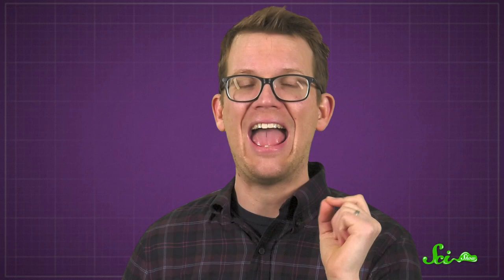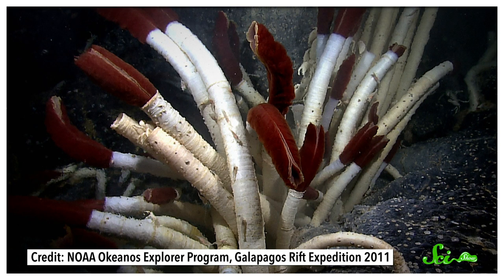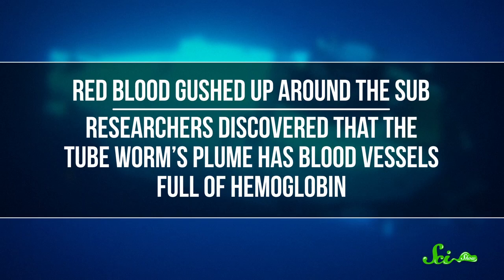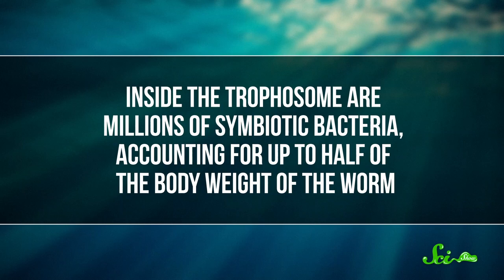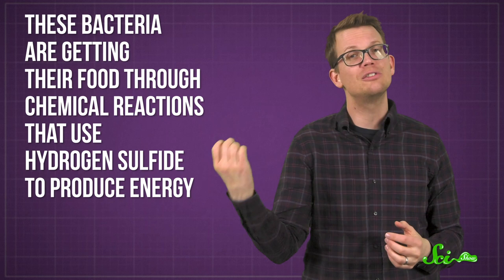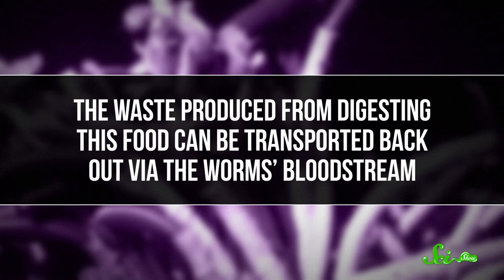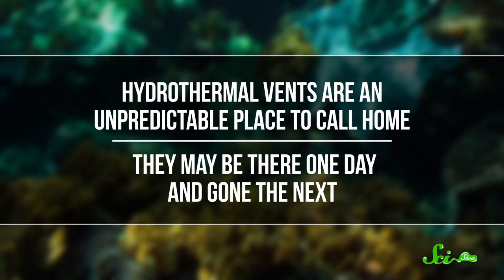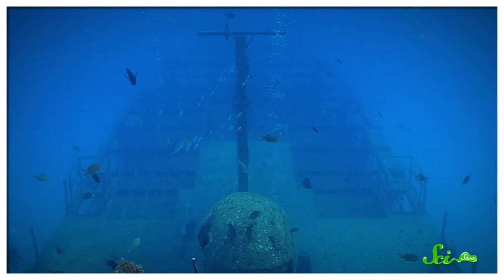This Worm's Gut Has No Way In or Out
There are plenty of creatures out there with only one opening to handle both taking in food and getting rid of waste. But there’s at least one animal out there that doesn’t have a gut opening… at all. How does that even work?!